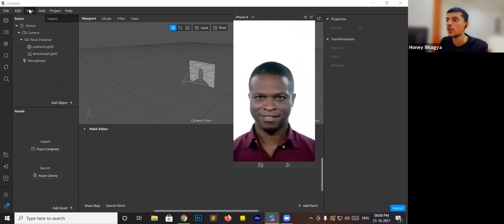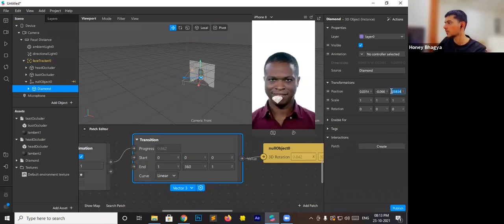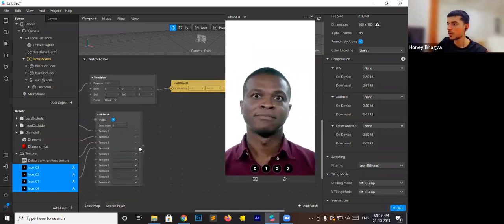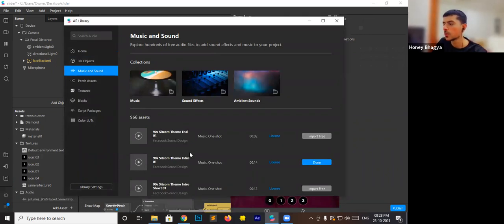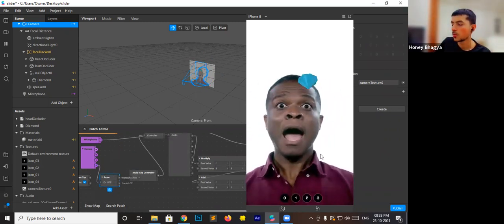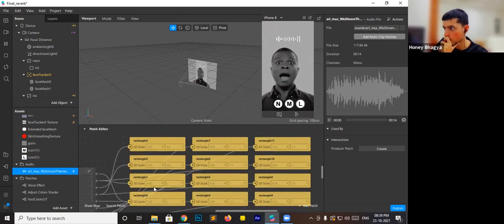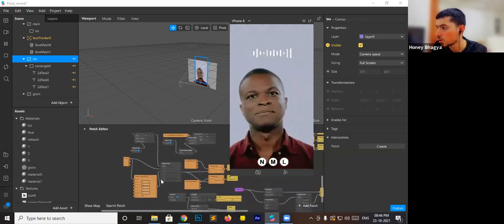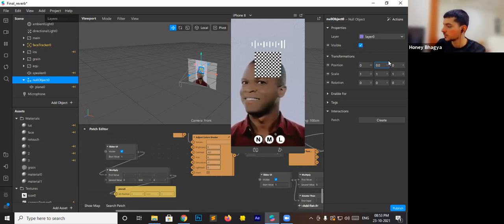Spark AR | Hierarchy & layering | Honey Bhagya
▬ About Honey Bhagya ▬▬▬▬▬▬▬▬▬▬

Honey Bhagya is a web developer/designer, Filter/Lens Creator, Bug Bounty Hunter and CEO of Templateclue.com

▬About Reskilll ▬▬▬▬▬▬▬▬▬▬▬▬

▬ Social Media ▬▬▬▬▬▬▬▬▬▬▬▬▬▬▬